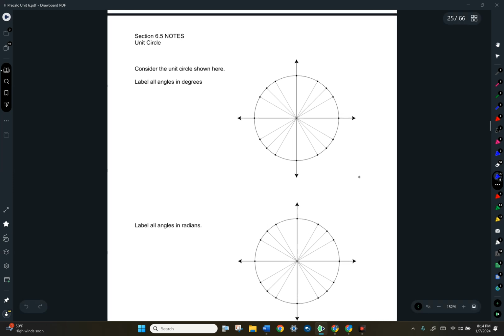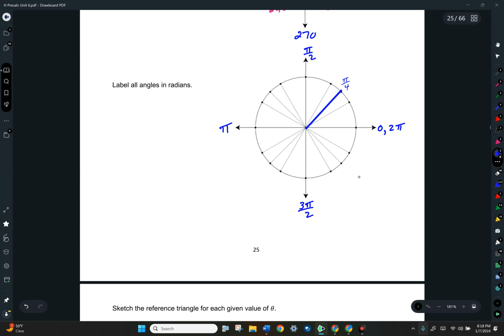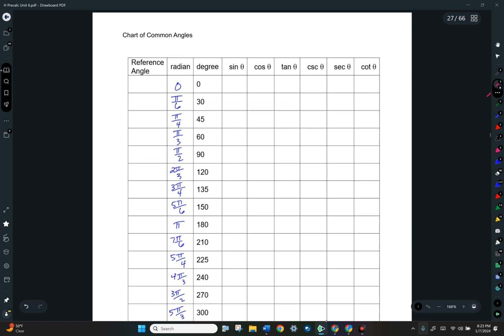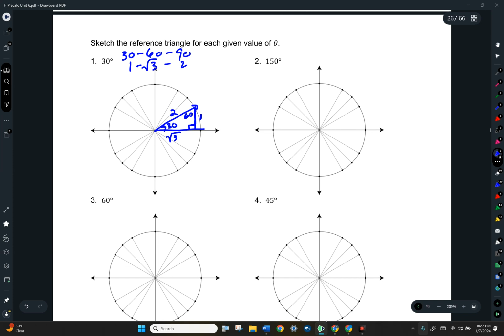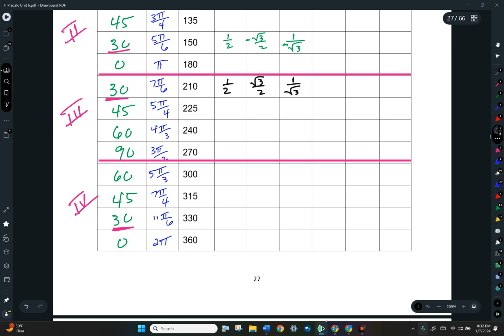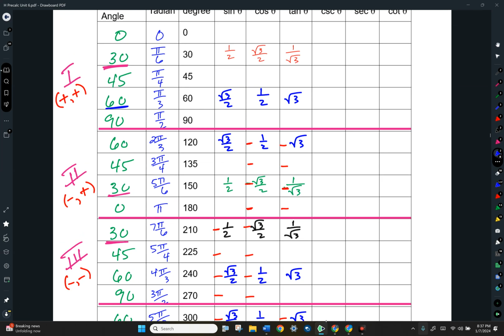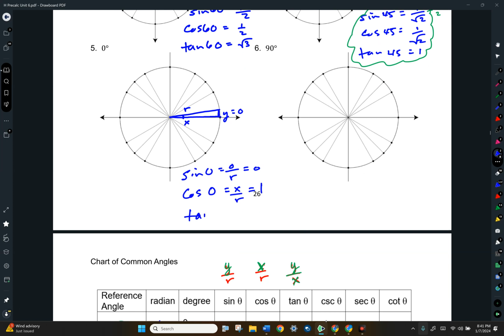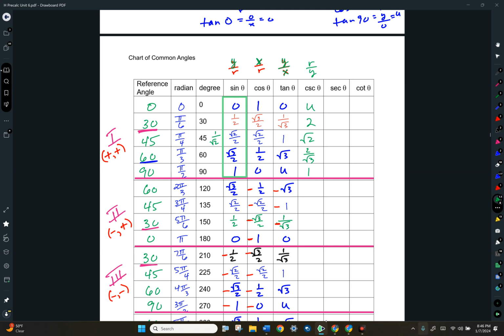Precalc 6 5